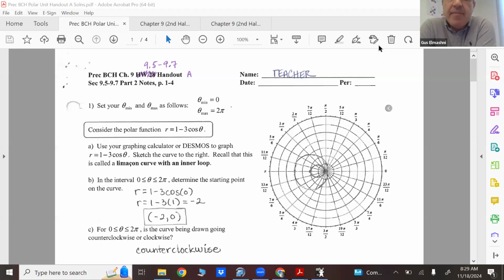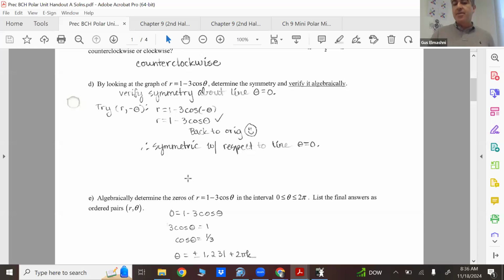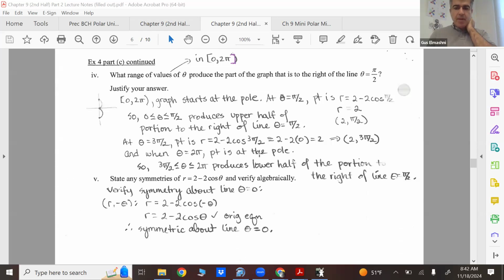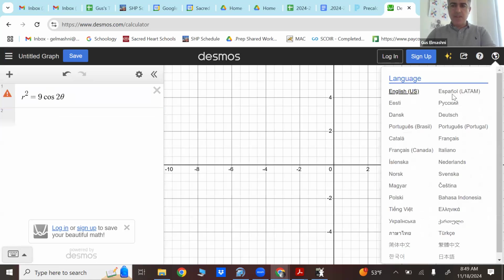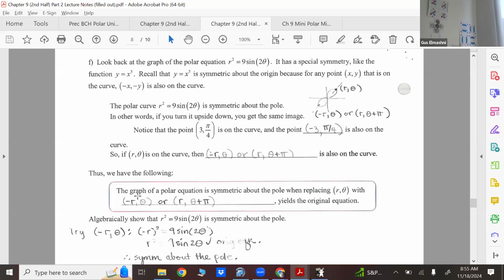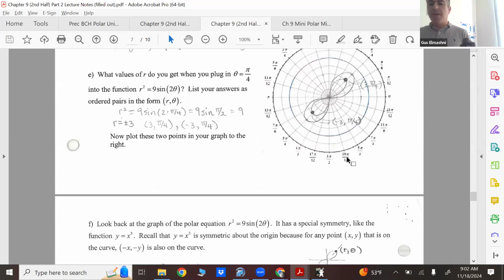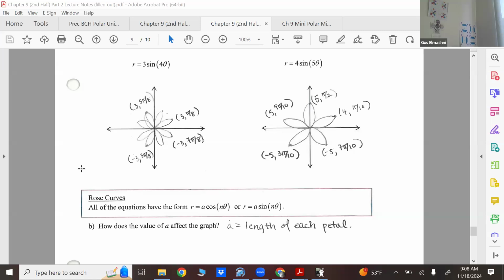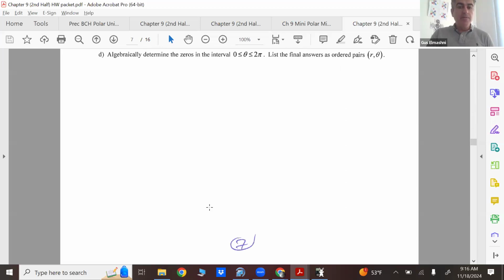Precalculus BC Honors Unit 5 Lesson 4 Fall 2024